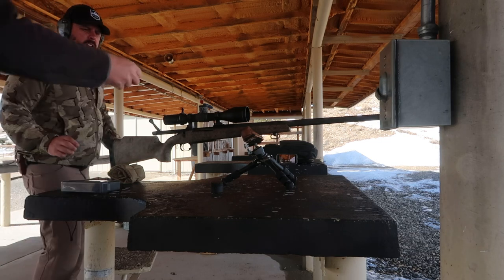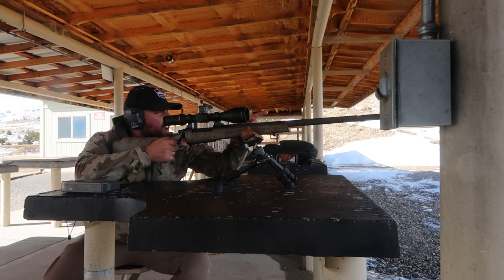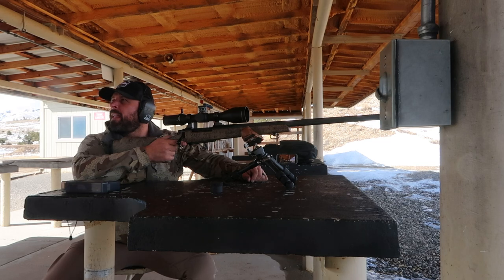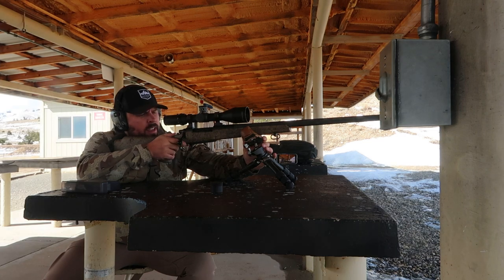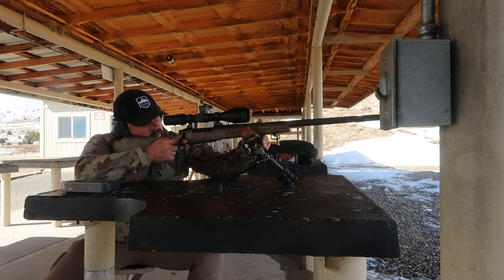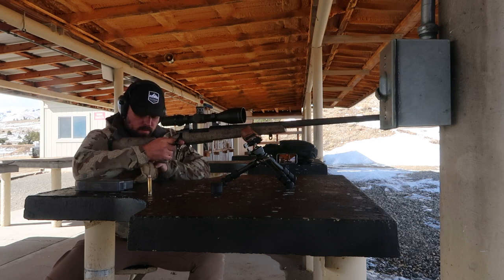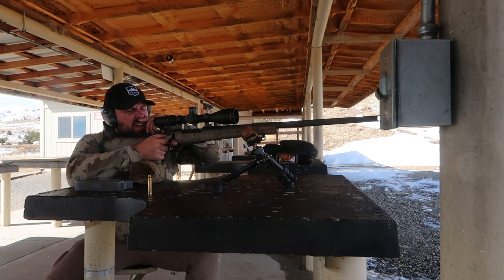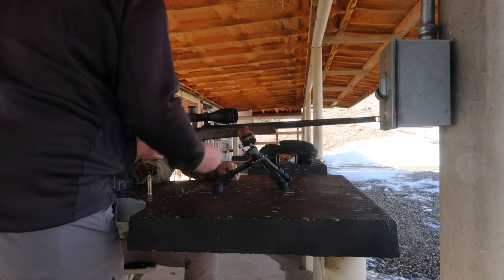.300 PRC Best of the west! Tack driver.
Welcome to our exhilarating journey into the world of long-range shooting! Join us as we take on the challenge of mastering the 300PRC Best of the West rifle, pushing the boundaries and hitting targets at mind-boggling distances. At this range we are shooting at 1125 yards a 5” gong.Get ready to witness precision, power, and the incredible capabilities of this remarkable firearm. Whether you're an experienced shooter or just curious about the art of long-range marksmanship, this video will captivate your imagination and leave you inspired. So grab your popcorn, sit back, and prepare to be amazed by the sheer brilliance of the 300PRC Best of the West rifle in action! Let's hit those long-range targets together!
This round we are firing is a Hornady 225 ELD M. Huskemaw scope which is very impressive! Thank you again ti Wade for the time at the range he is a true expert!